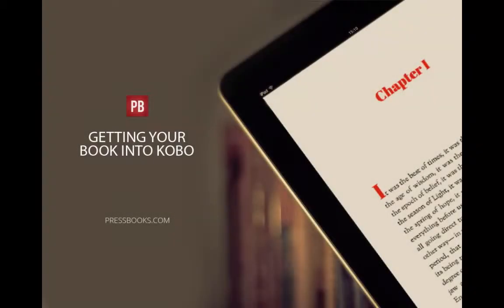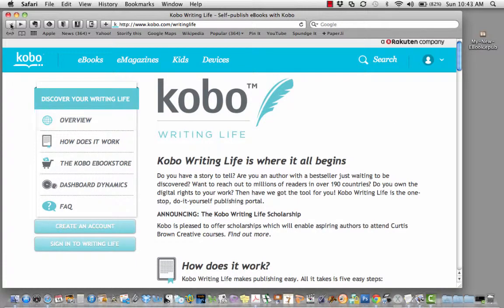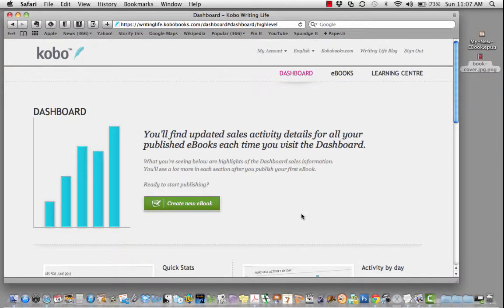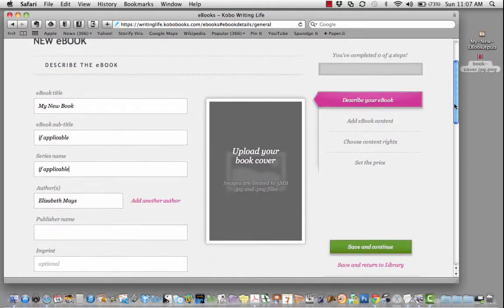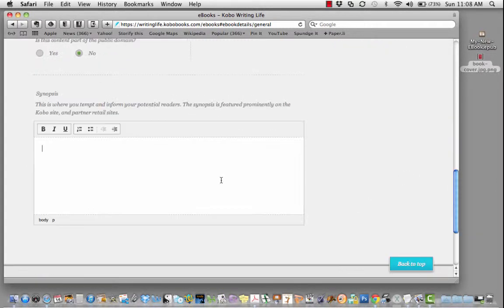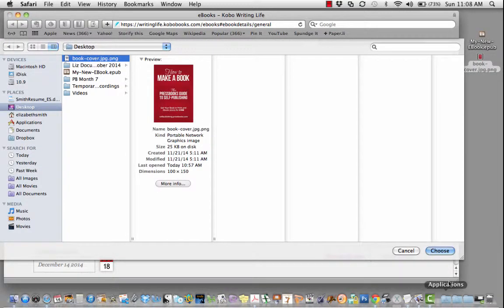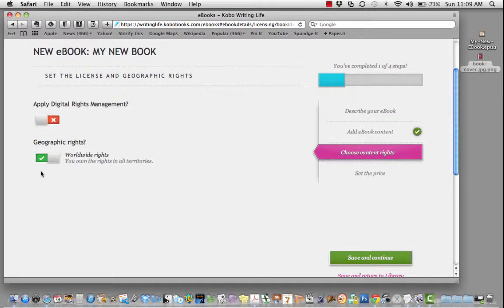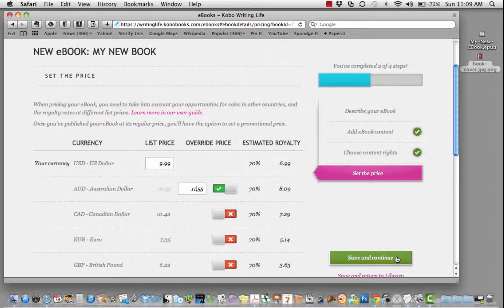After Pressbooks: Publishing Your Book in Kobo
This video tutorial will show you how to publish your book in the internationally popular Kobo online bookstore.

Pressbooks.com is book-writing online software that lets you easily create professionally-designed files to publish your books in print and ebook editions.